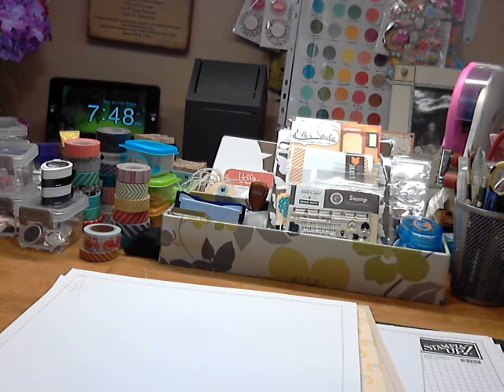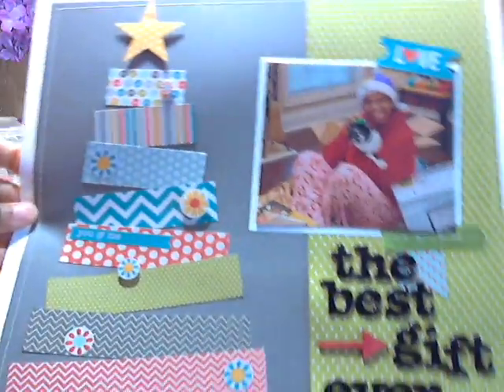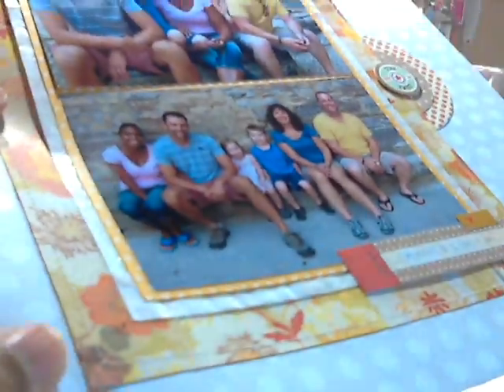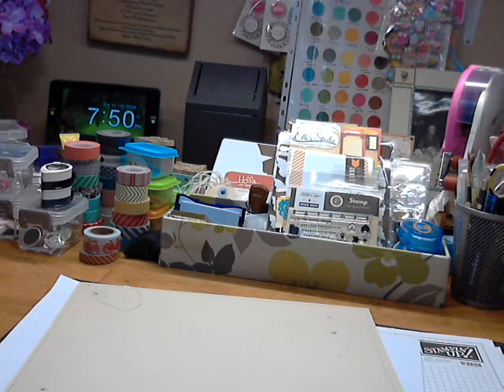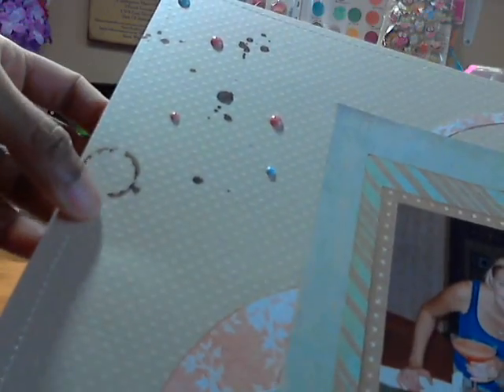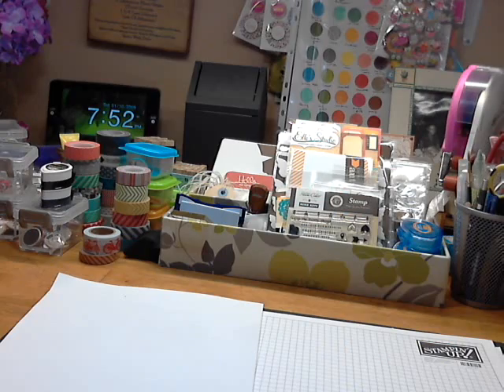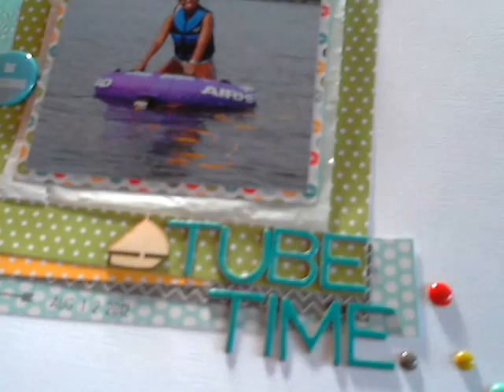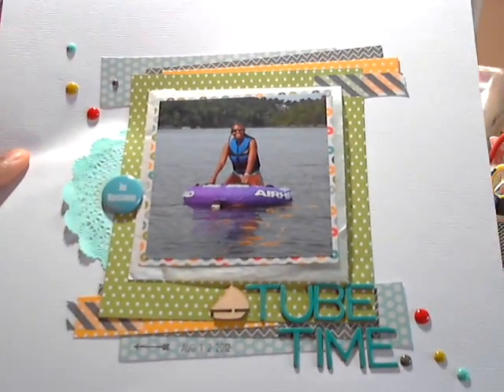4 layout shares